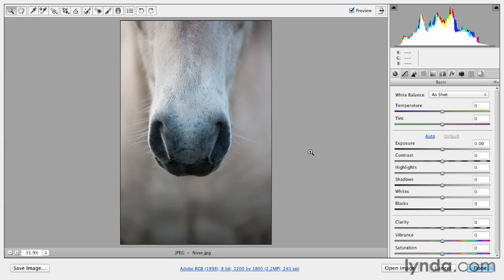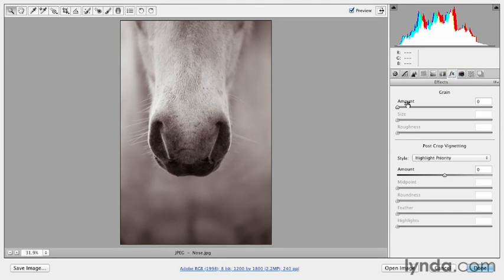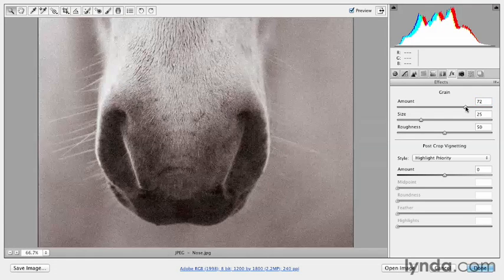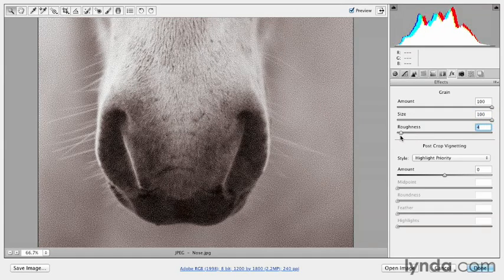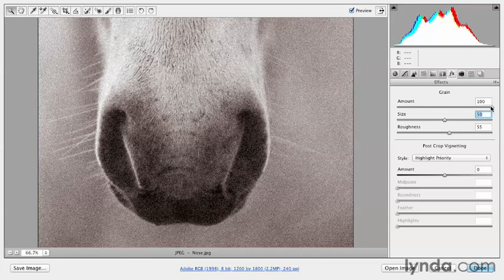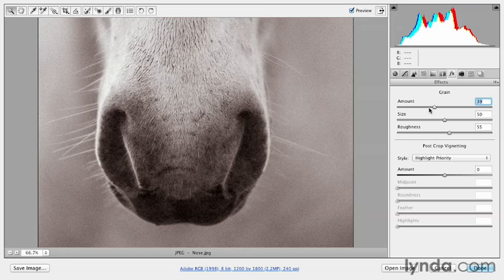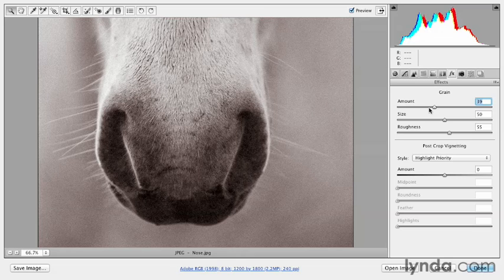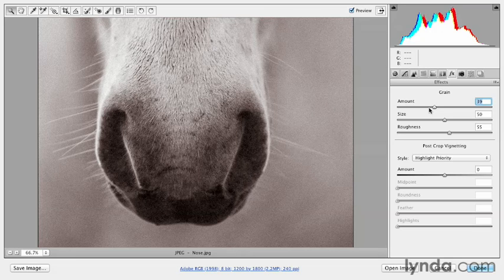05 09 Adding digital film grain texture effects